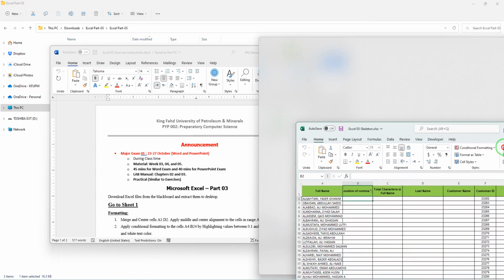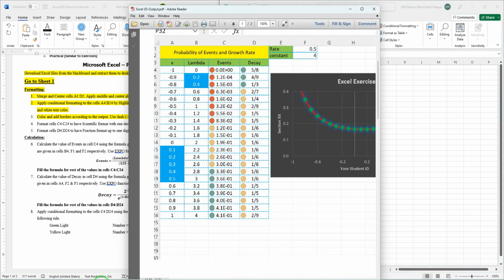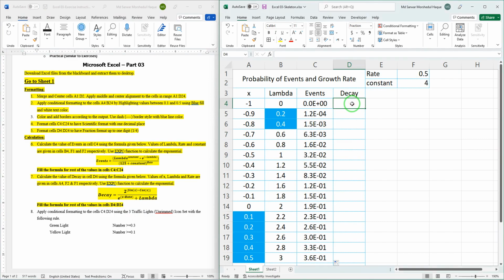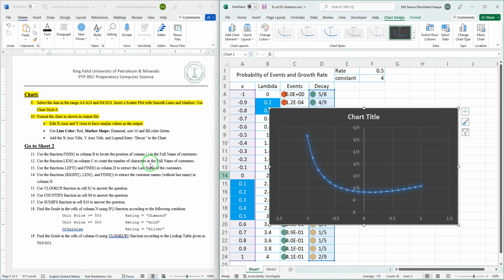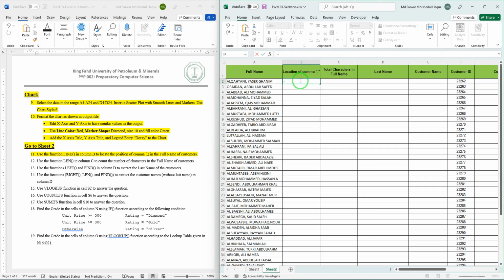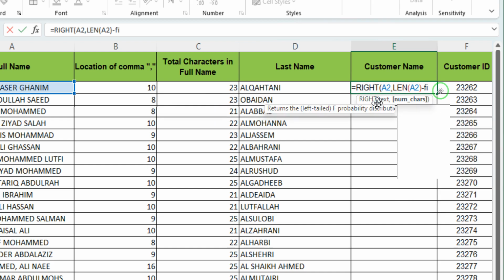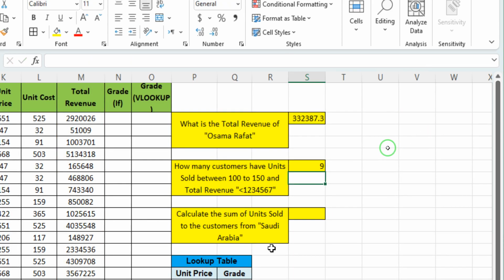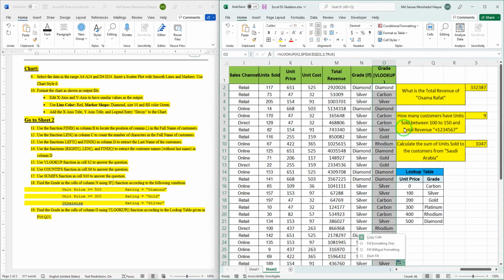Video Solution of Week 08 Exercise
Excel, Chart, Vlookup, IF, Countifs, Right, Left, Find,